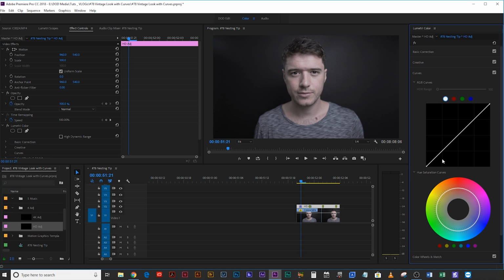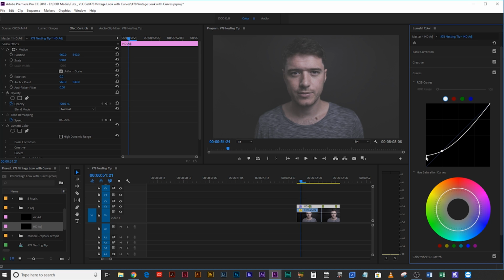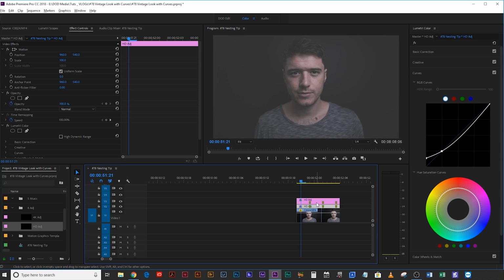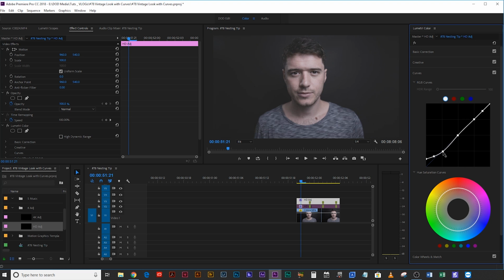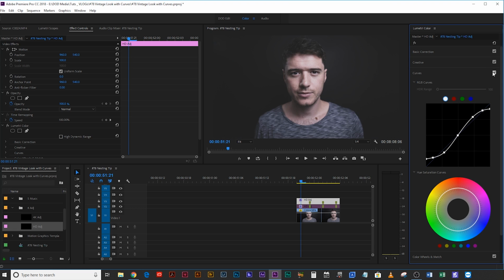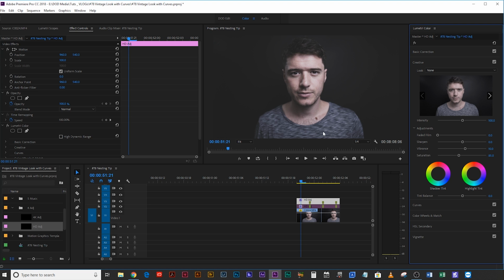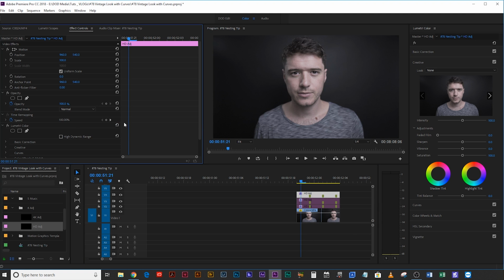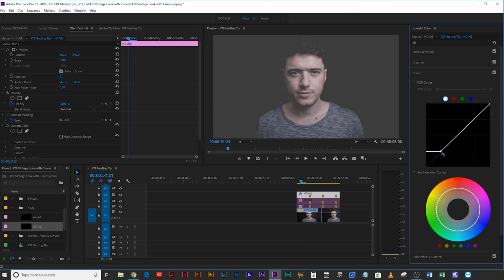Three Simple Vintage Looks using the Curves Tool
Check out this super quick tutorial to learn how you can achieve that sought-after Vintage look in three simple ways by using the Curves Tool.